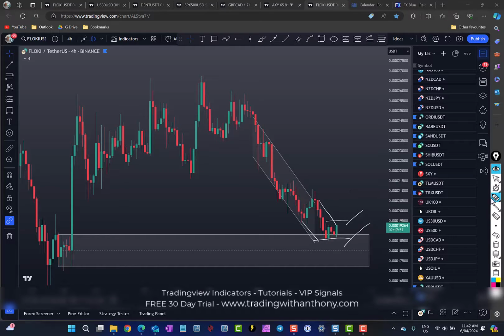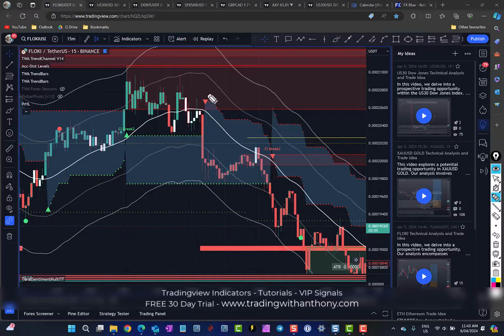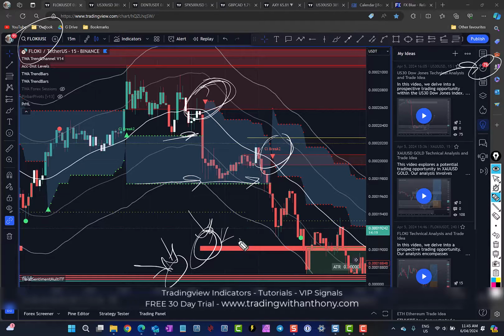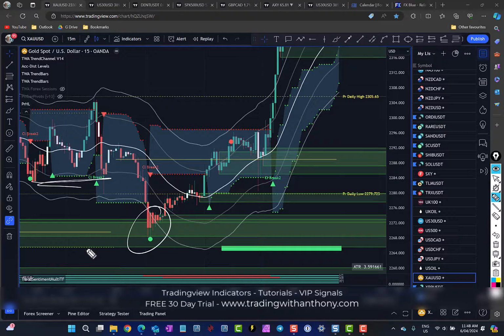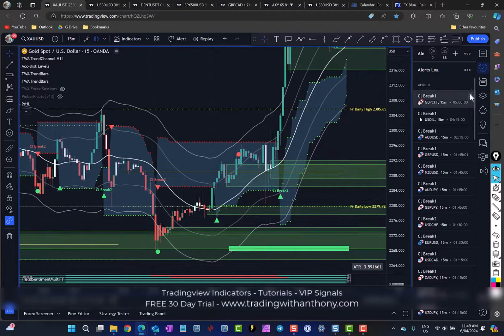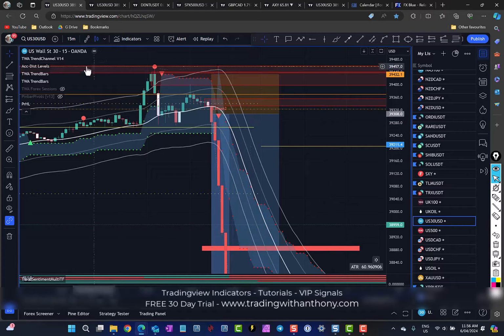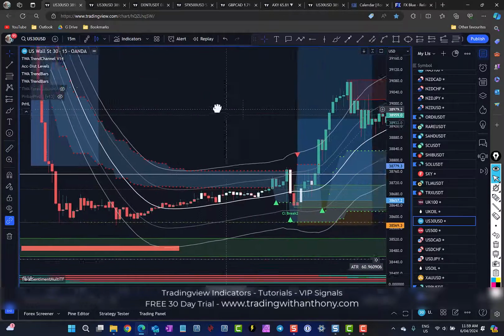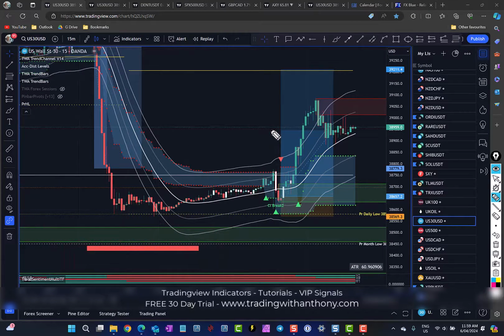How To Trade Support and Resistance & Into 'The Void'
In this video we delve deep into how to trade support and resistance levels and into imbalances or voids seeking the path of least resistance.

➡️ Recommended Fx Brokers:
Discover How Pepperstone Could Reward You with up to $5000: